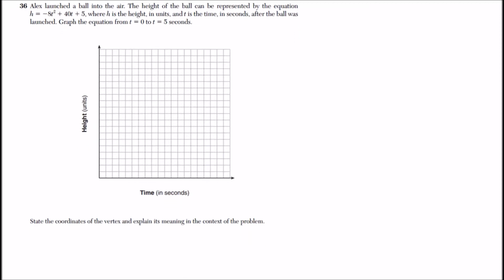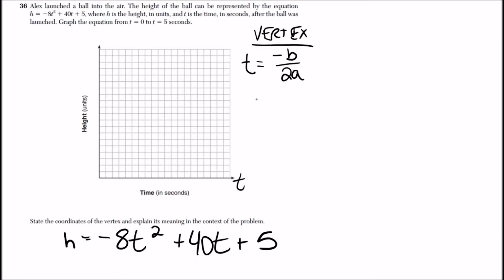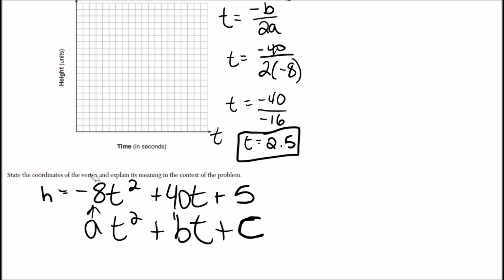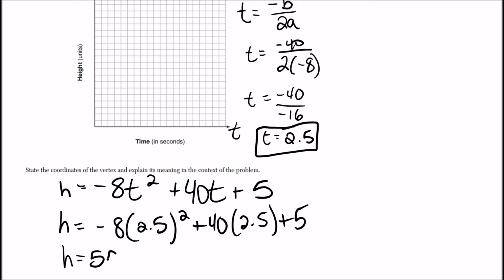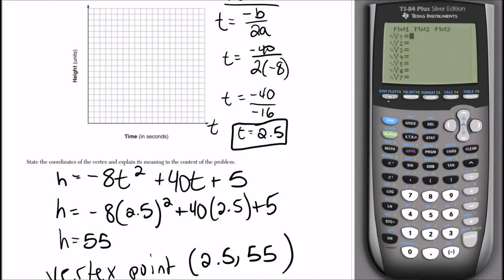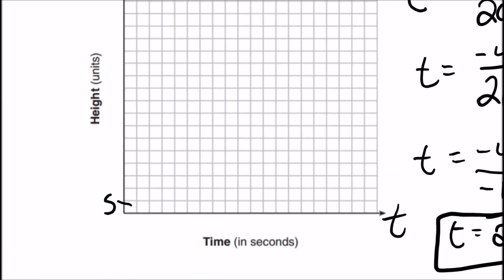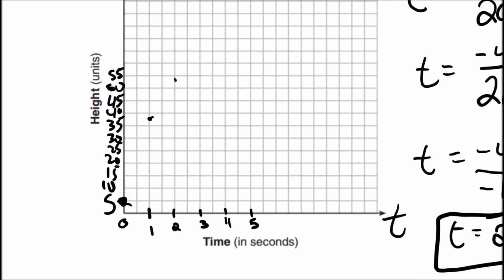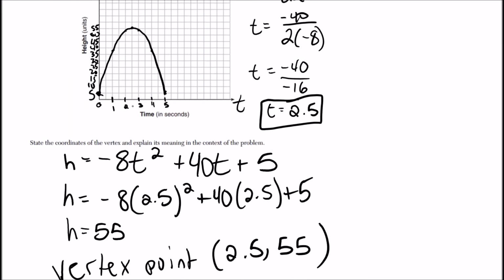Algebra Regents January 2017 Question 36